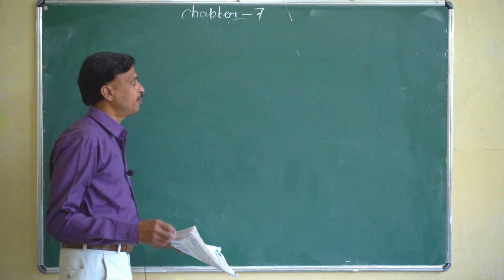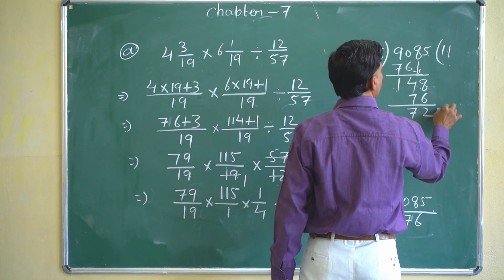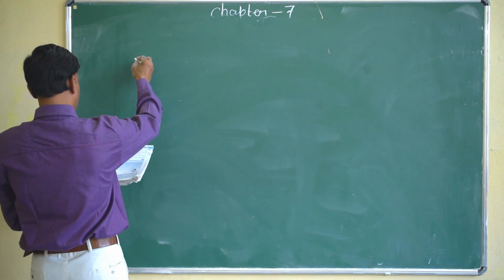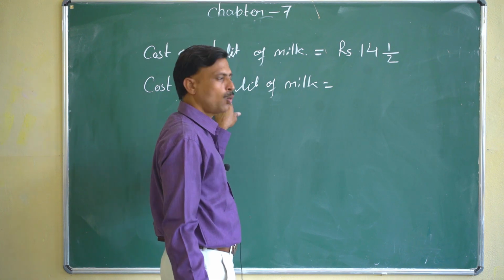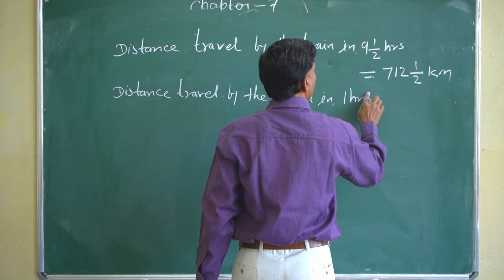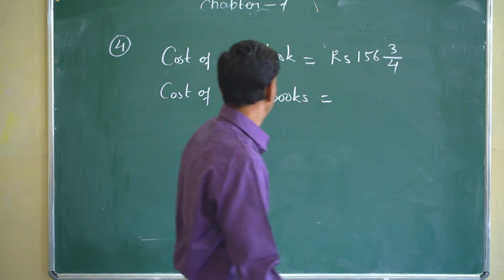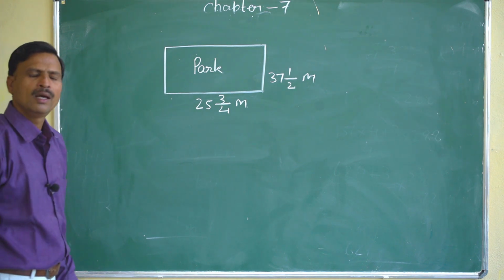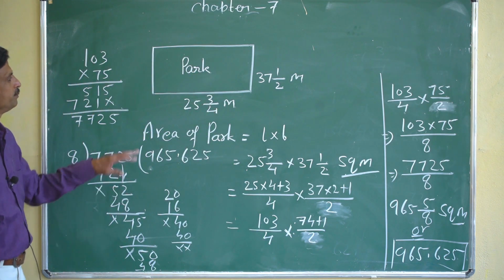Class- 5 -Maths- Chapter- 7 (Part-2)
Chapter- 7 (Part-2) *Continued from part 1